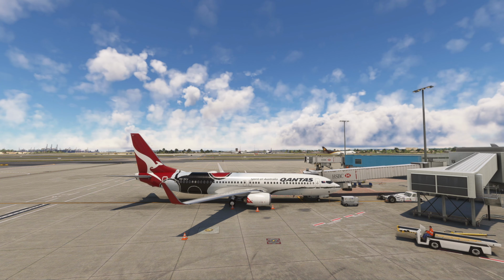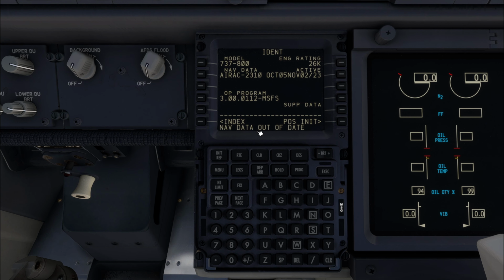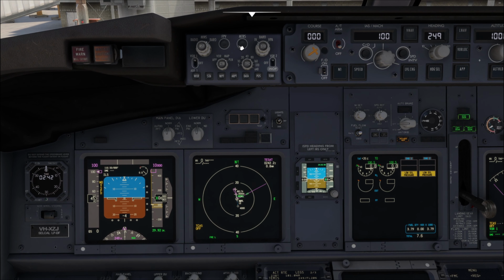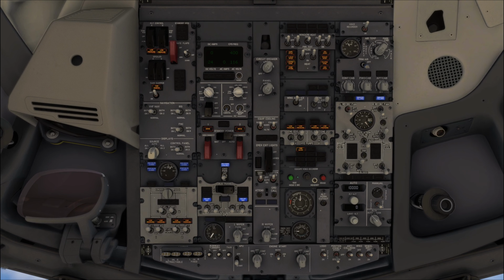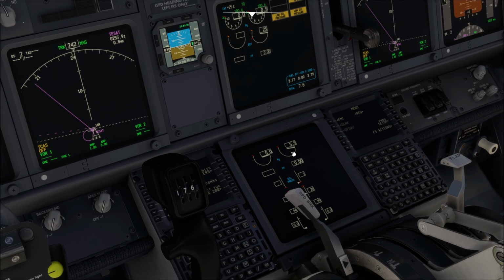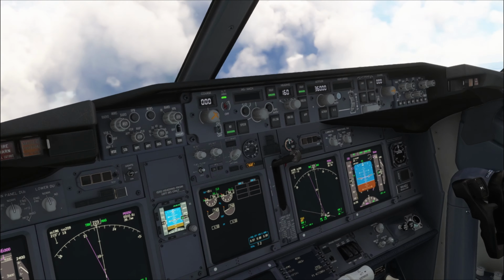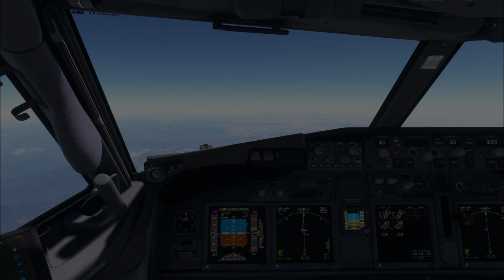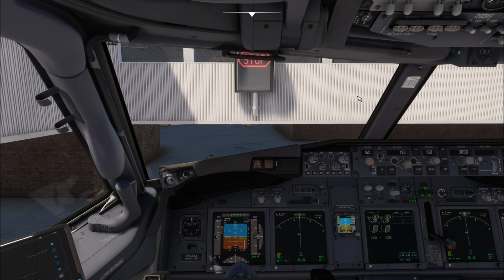PMDG 737 Full Flight Tutorial | Autopilot, FMC, ILS Landing + More!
Welcome to my comprehensive PMDG 737 full flight tutorial, where I'll take you through a realistic flight, covering essential cockpit procedures, aircraft systems, and navigation techniques. In this video I delve into flight planning, setting up the FMC, and configuring the autopilot for an effortless flight experience. I also guide you through an ILS landing, providing aviation tips and insights into the intricacies of virtual piloting. This tutorial is designed to improve your skills and knowledge of the pmdg 737 aircraft.

Time stamps:
0:00 – Simbrief Flight Plan Setup
2:55 - Cockpit + FMC setup
20:22 - Pushback + Engine Start
22:55 - Taxi
24:30 - Takeoff
28:35 - Top of Climb
29:01 - Top of Descent
29:55 - ILS Setup + Navigraph Charts
33:10 - Final approach